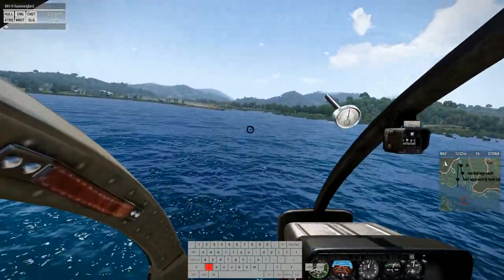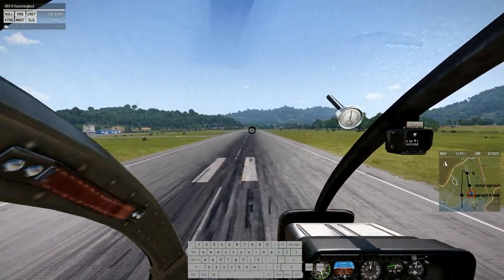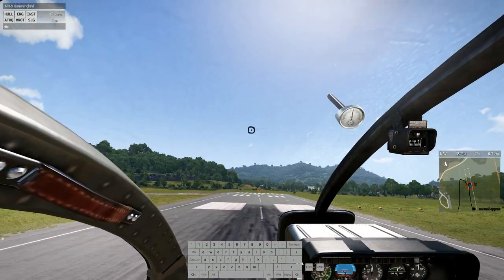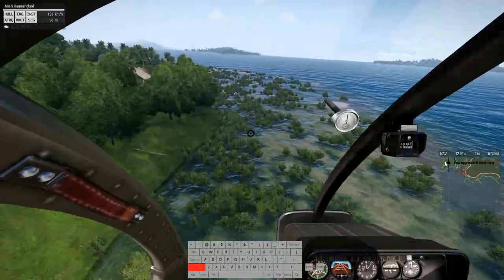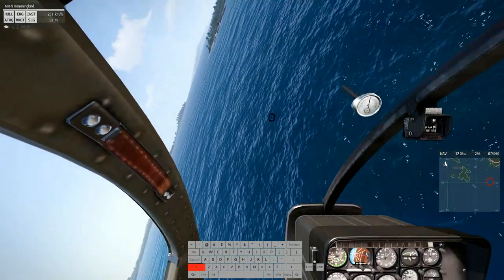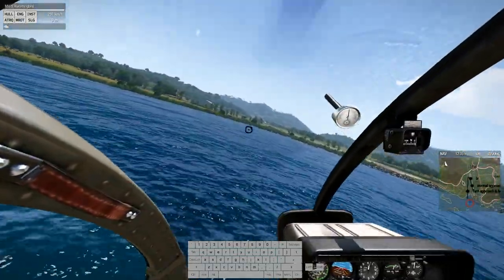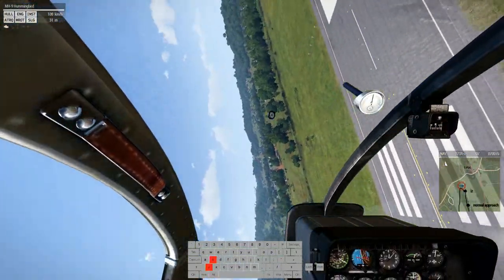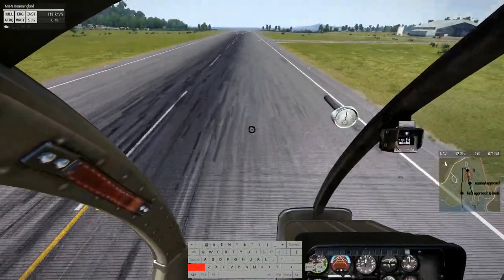Faster landings in Arma 3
Just a quick recording of something I was talking to a friend about. I wanted to upload an example of my fast approach/roll/pitch up landing technique. It's just another way to flare before a landing. It's not something that will be suitable every time but it's good to know for when you need to get in and out of an LZ as fast as possible.

Note my controls on screen. S is pitch up. Z is collective down D is roll right. further adjustments are made with the mouse to keep the helicopter's nose up through the banking, decelerating turn in the second example.